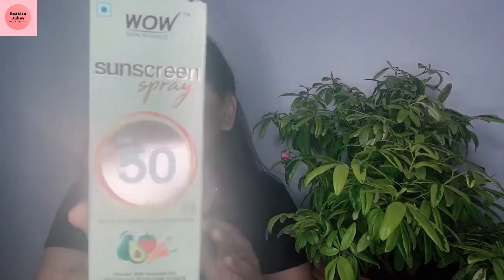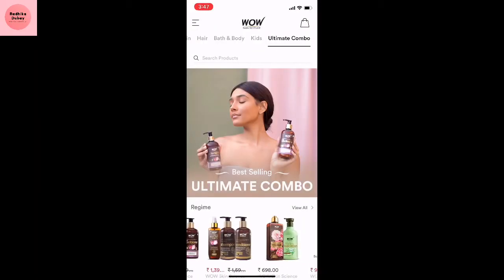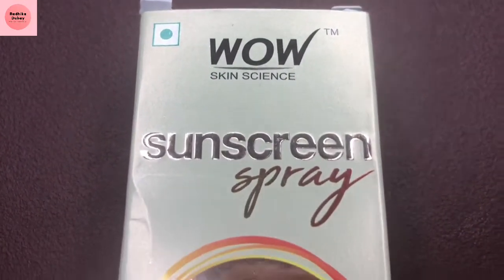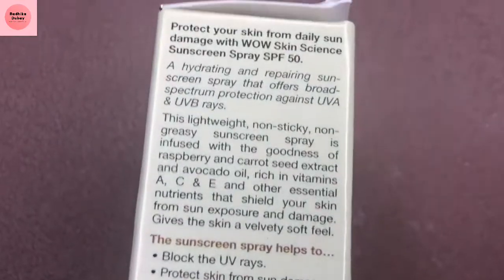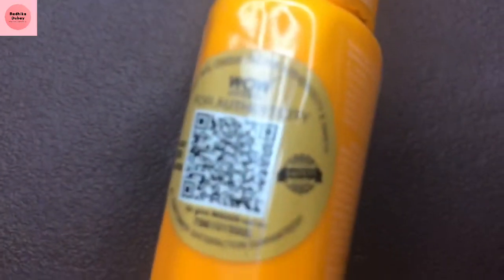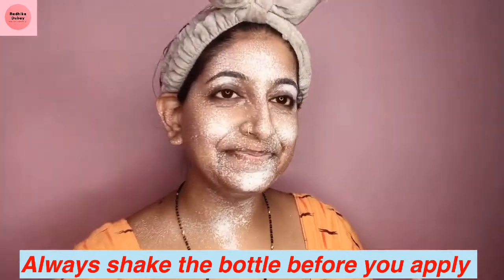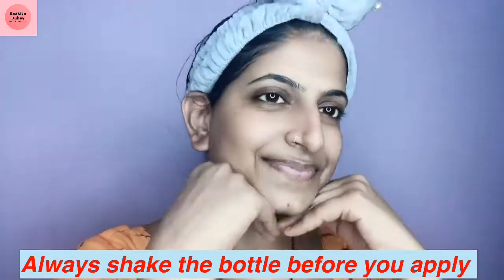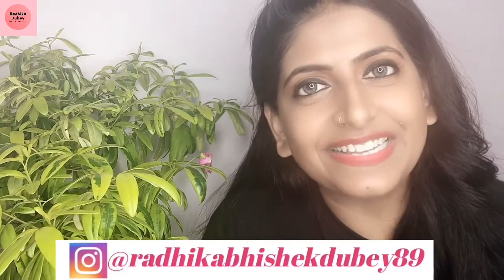**NEW** wow spf50 sunscreen spray review🧴 |Wow’s new launch|suits all skin types |RADHIKA DUBEY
Hello my lovely people today’s topic is : Product review
This product from wow skin science..wow spf50 sunscreen spray.
Please show some love to my all videos.😘😘😘

WOW Skin Science UV Water Transparent Sunscreen Spray SPF 50 -

WOW Skin Science Sunscreen, Sunscreen Spray , SPF 50, Best Sunscreen, UV Water Spray

Camera I use:- I phone x
Editing app:- the kinemaster
Tripod I use -8